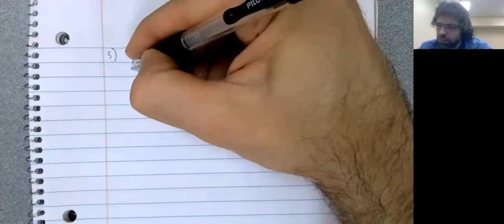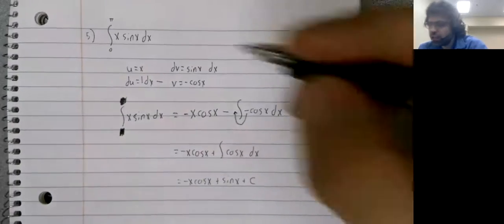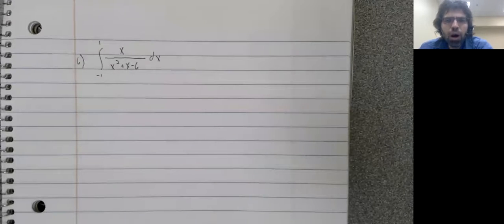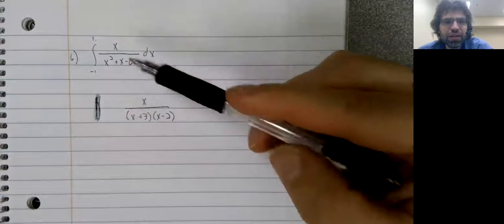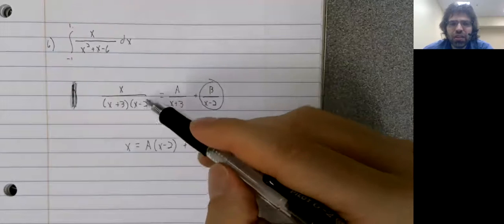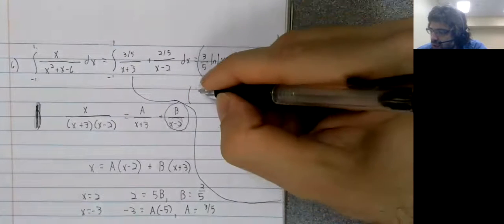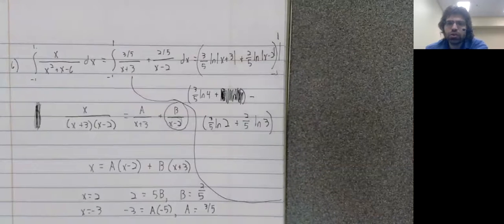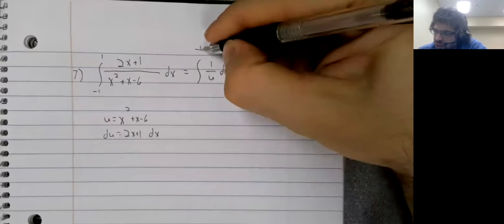Test 2 Problems 5 7